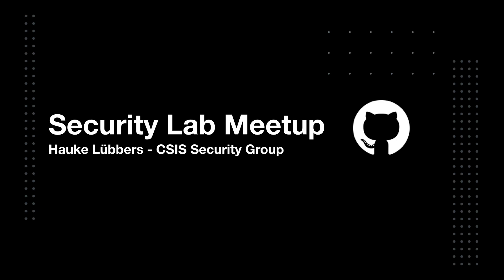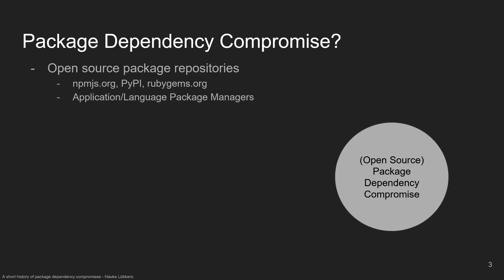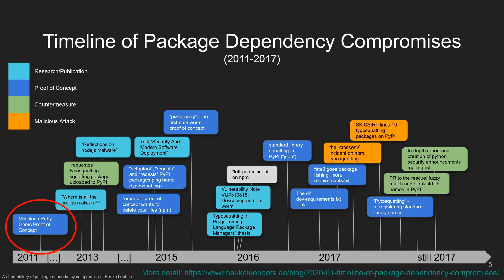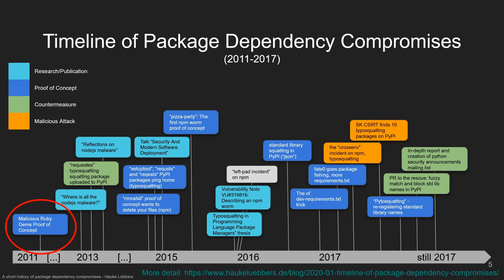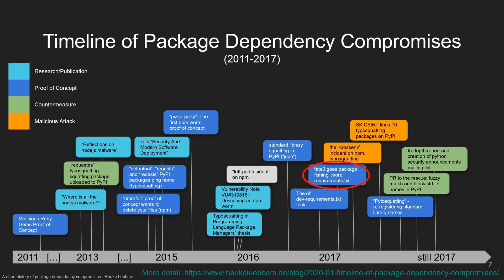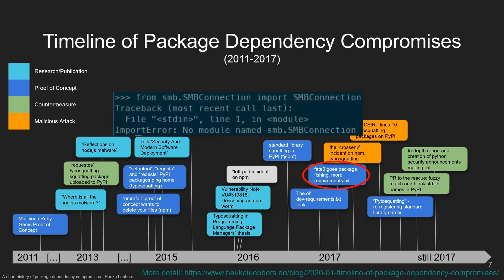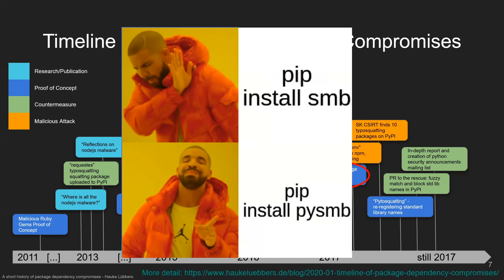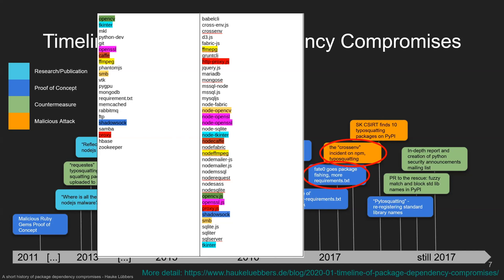Hauke Lübbers - A short history of package dependency compromises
Hauke Lübbers is a Software Engineering Manager at CSIS Security Group who thinks constantly about all of the software packages that everyone depends on. He presents a history of malicious open source software (OSS) packages and package compromises, diving into two specific cases for key lessons.

Thanks!